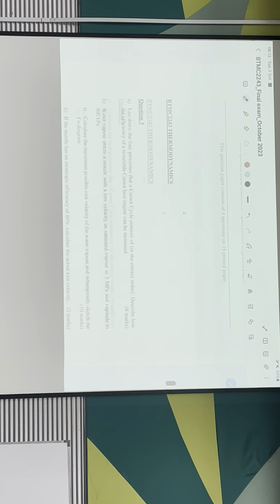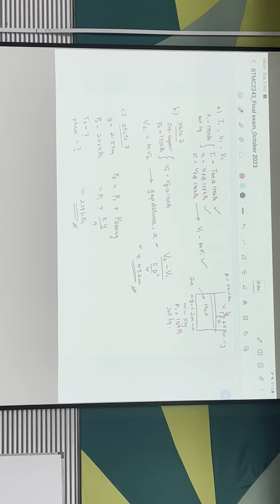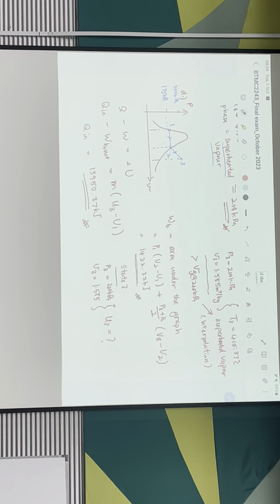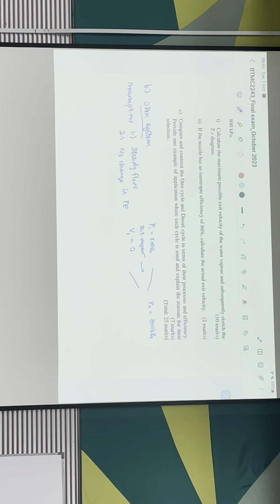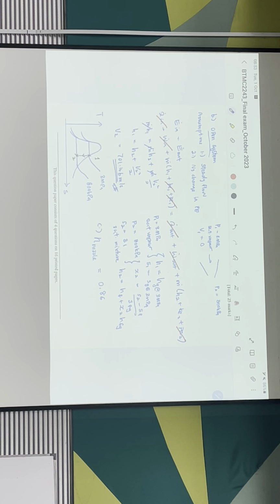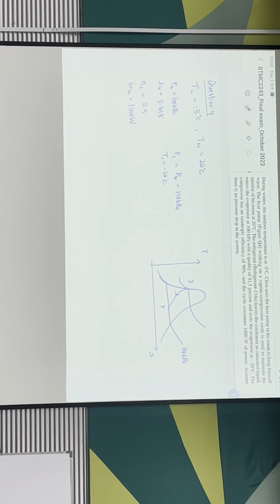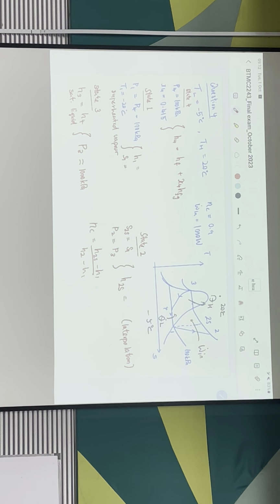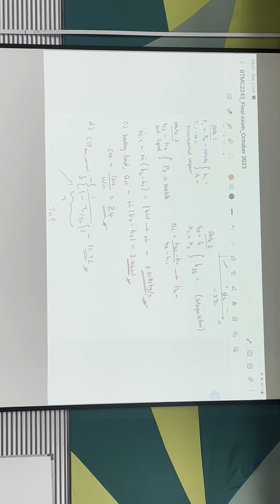Thermodynamics (Past Year Exam)